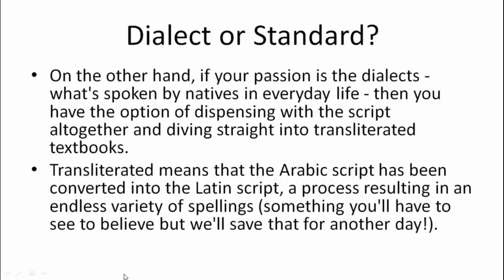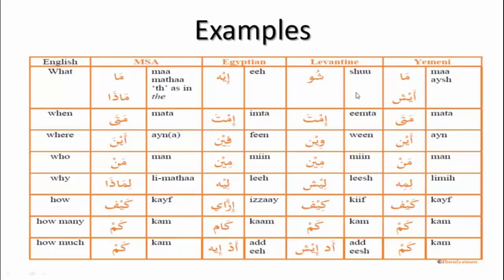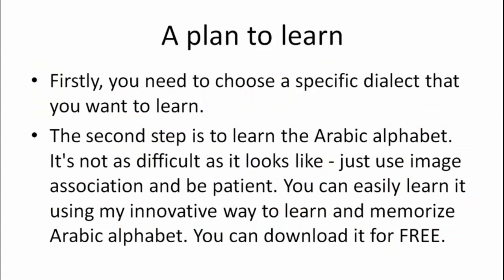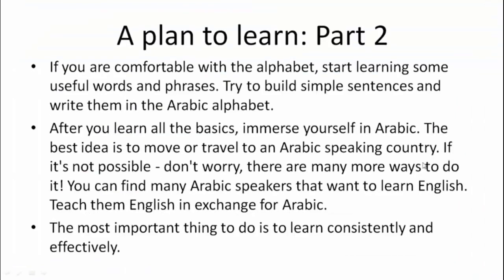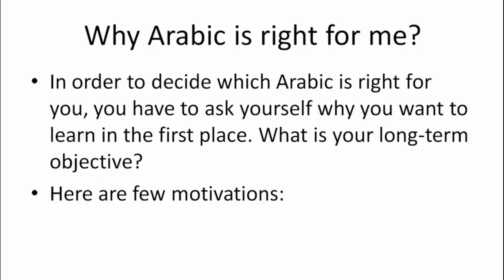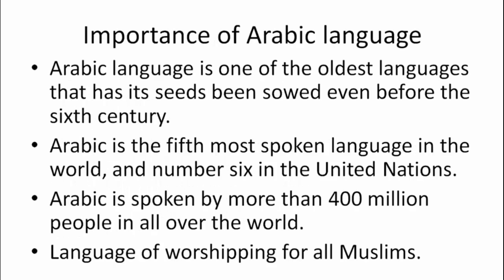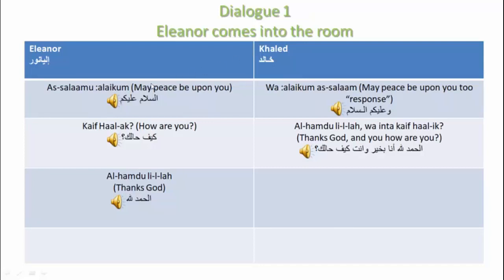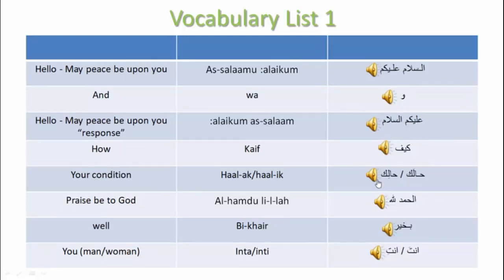MSA for Communication Course: Lesson one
Assalamu alikum,
In this video you will figure out basic information and important facts about Arabic langauge. This information will help you choose the right Modern Standard Arabic course suitable for your goals and needs. You will also study your first lesson in Modern Standard Arabic for Communication Purposes Course.
After studying this first lesson, you will be able to say basic Arabic phrases and simple dialogue key sentences.

Tag me on Instagram: @effortlessarabic28